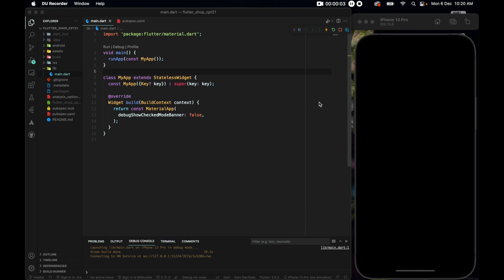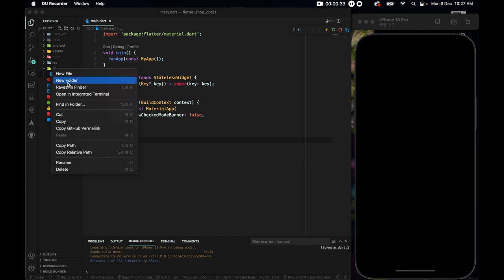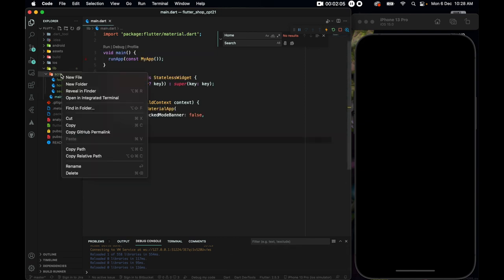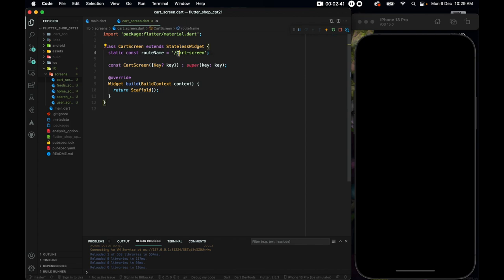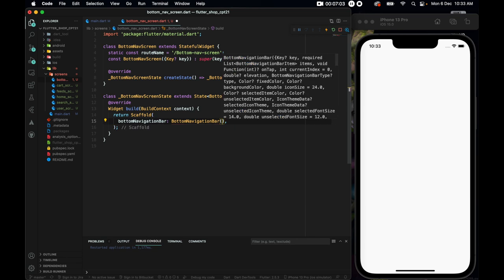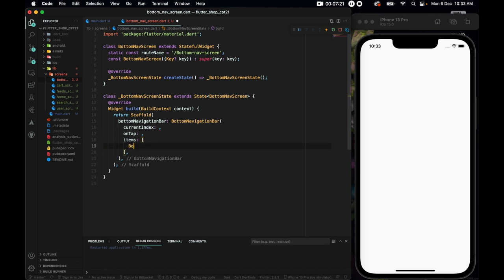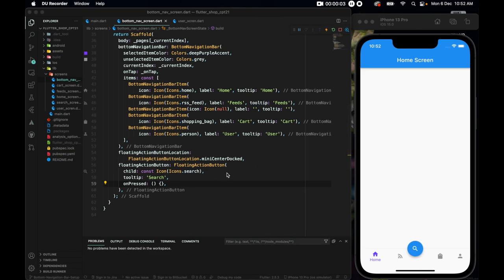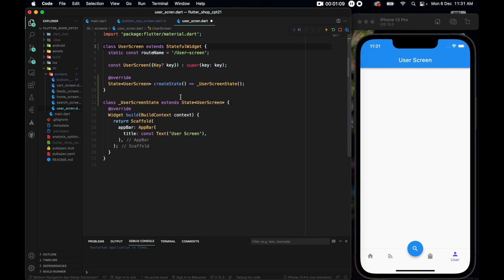FlutterFire - Full eCommerce App - Section 1 - Implementing the UI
01:53:00 - For BoxConstraints, use - Platform.isIOS ? 170 : 140

0:00 - Intro Banner
0:03 - Getting the Assets
1:04 - Bottom Navigation
17:07 - Bottom Navigation
17:37 - User Screen UI
50:50 - User Screen UI
01:02:58 - Light / Dark Mode
01:12:15 - Light / Dark Mode
01:13:23 - Empty Cart Screen
01:22:59 - Full Cart Screen
01:38:51 - Condition in Cart Screen
01:39:37 - Checkout Bar & Cart Item Builder
01:49:38 - Feeds Screen
02:01:33 - Feeds Screen Staggered Grid View
02:04:24 - Badging Feeds Product
02:08:03 - Home Screen Backdrop
02:12:17 - Back Layer
02:25:17 - Carousel in Home Screen
02:29:42 - StateFull Home Screen
02:30:36 - Swiper in Home Screen
02:37:13 - Category Widget in Home Screen
02:52:48 - Popular Products in Home Screen
03:03:45 - Navigation Rail 1
03:18:49 - Navigation Rail 2
03:20:25 - Navigation Rail 3
03:23:00 - Navigation Rail 4
03:30:25 - Full Wishlist UI
03:41:41 - Product Details Screen
04:00:26 - Implementing Product Model Class
04:04:14 - Dynamic Data in Feeds Screen
04:10:16 - Section 1 Complete